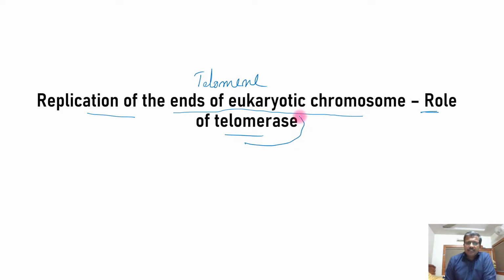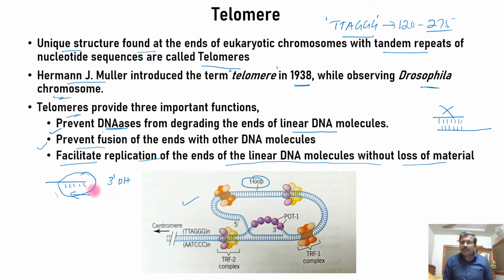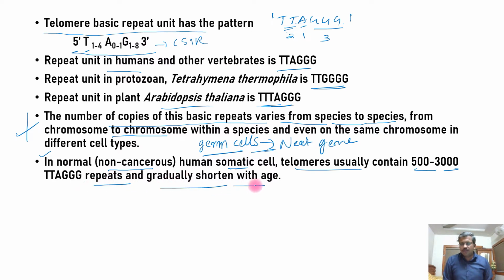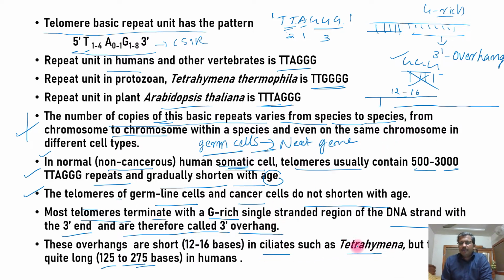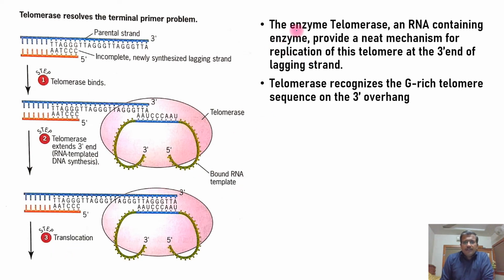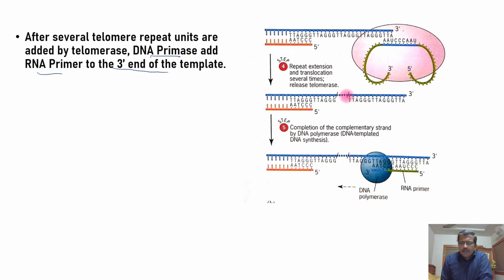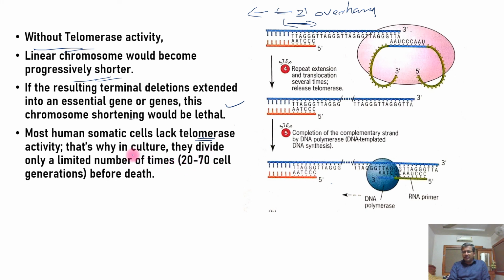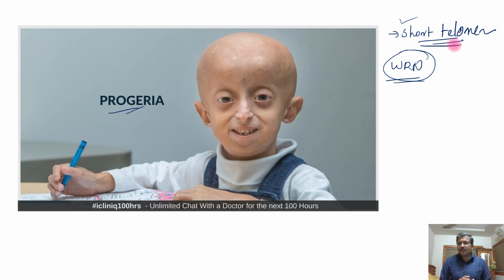Replication of the ends of eukaryotic chromosome – role of telomerase